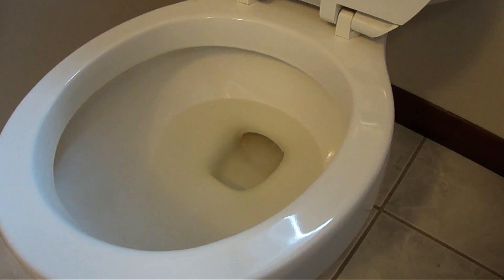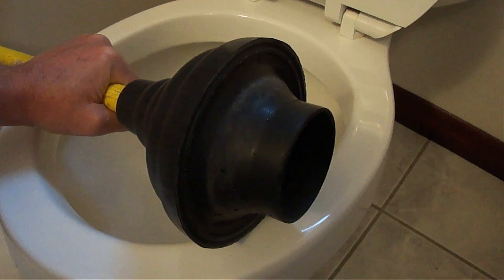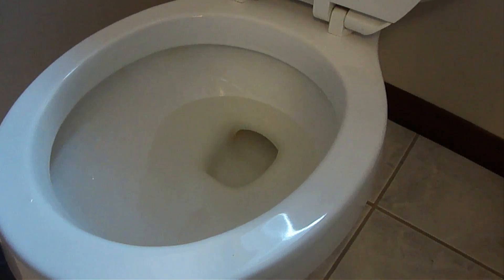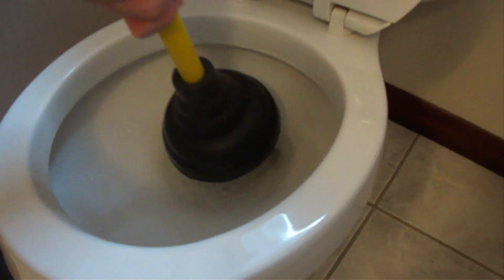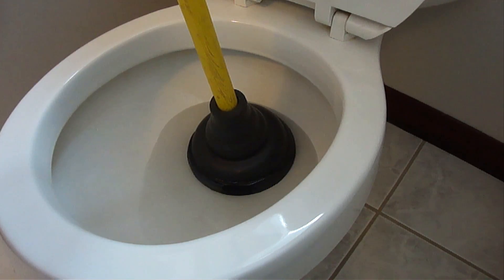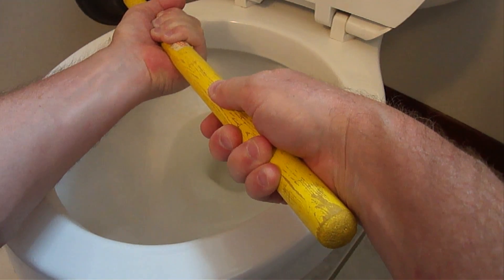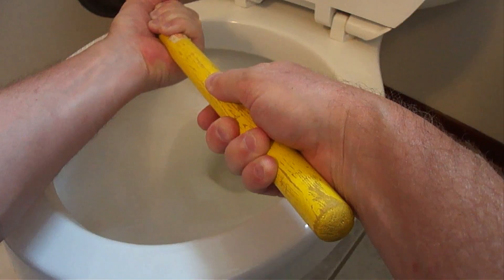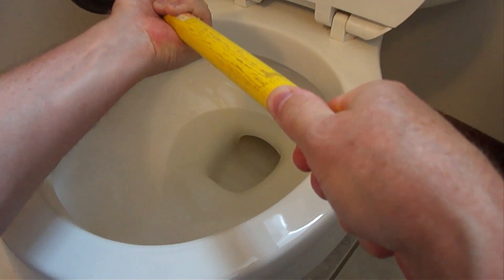NEVER Unblock Toilets Again Until Watching This! POWER PLUNGING!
This technique will ALWAYS work to unblock toilets fast at proclaimliberty2000